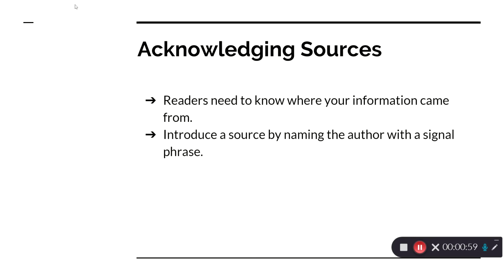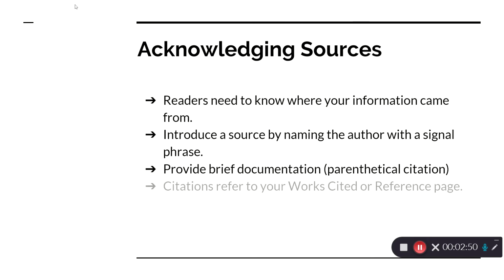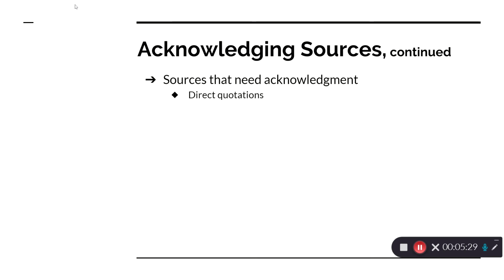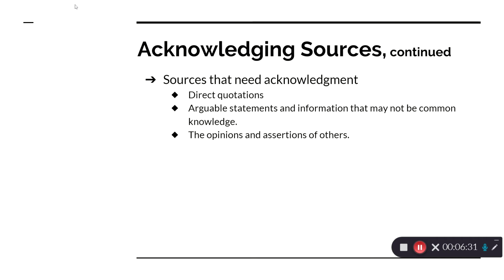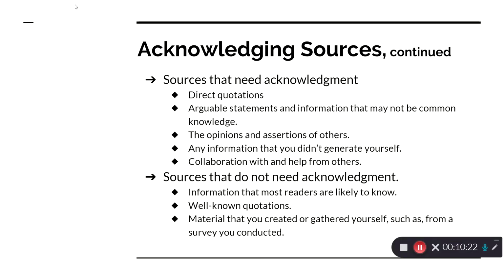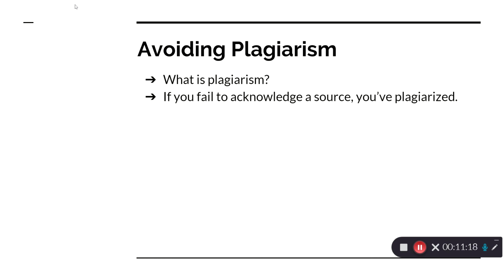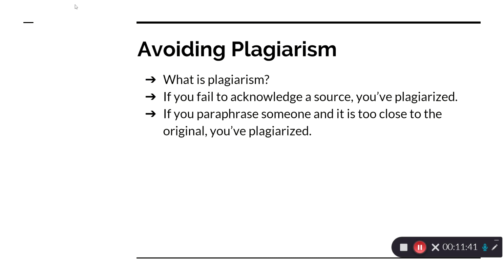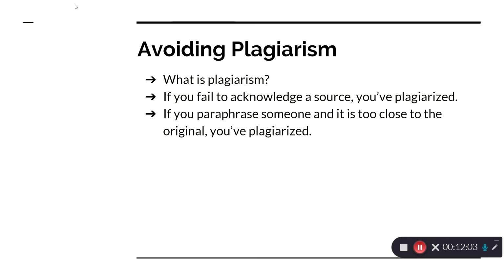Acknowledging Sources & Avoiding Plagiarism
Noblitt's English 1301